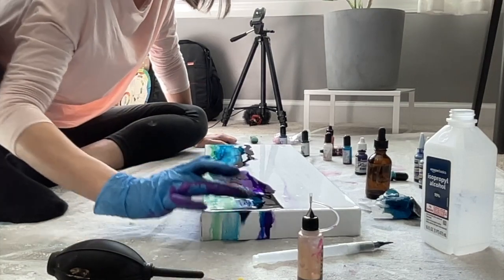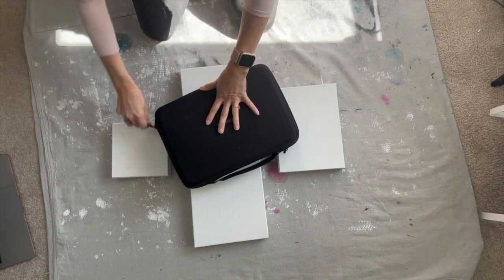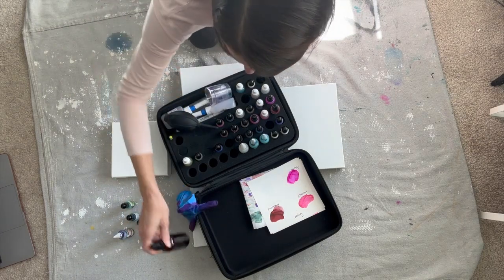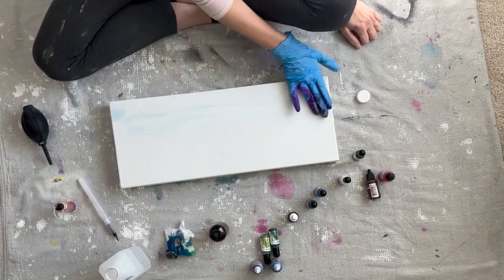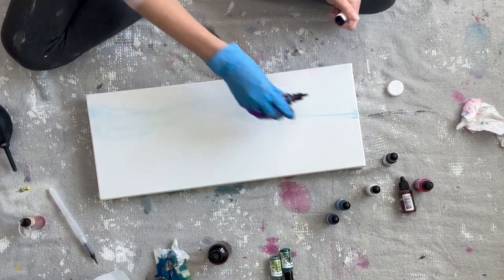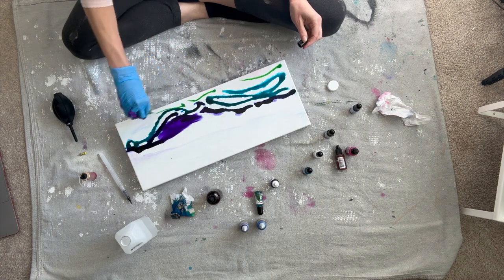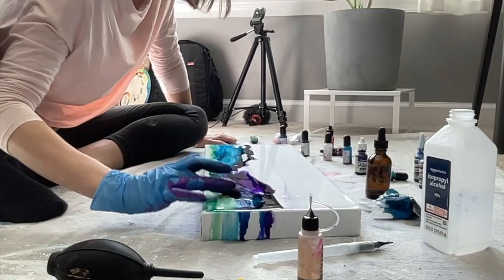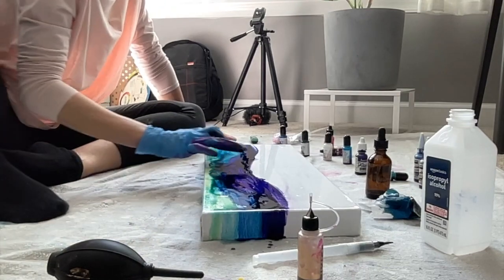ALCOHOL INK on CANVAS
In this video we will unfold the mesmerizing world of Alcohol Ink on Canvas.

Dive into the vibrant and unpredictable beauty of alcohol inks as they dance and blend on canvas, creating stunning abstract artwork.

Join me on this creative journey every week for more inspiration.

Thank you for the music PIXABAY